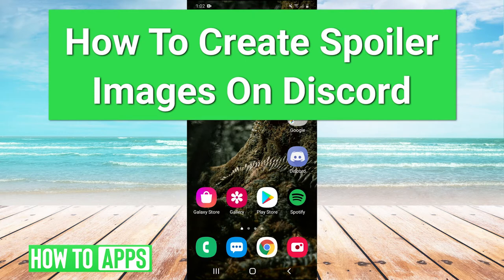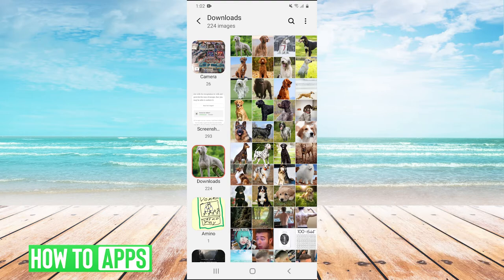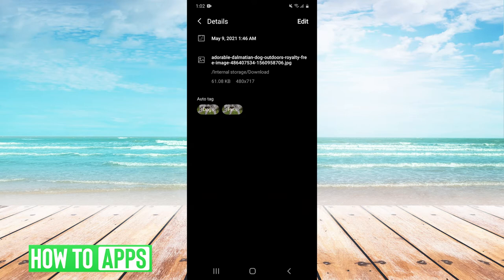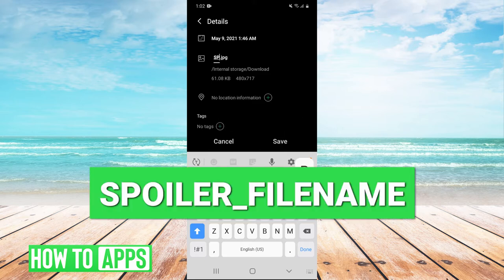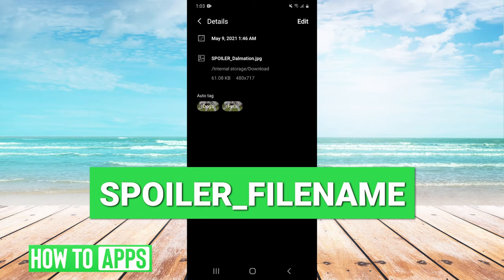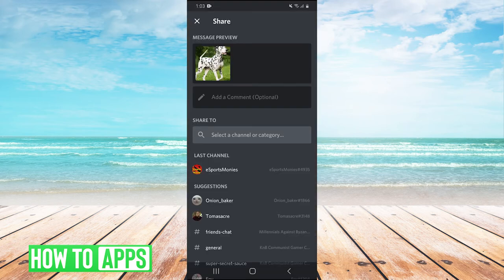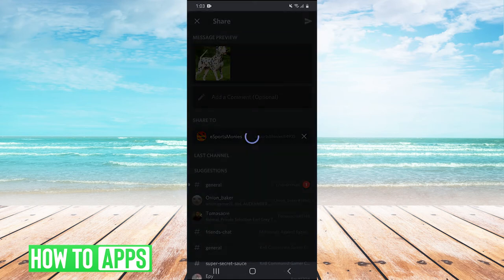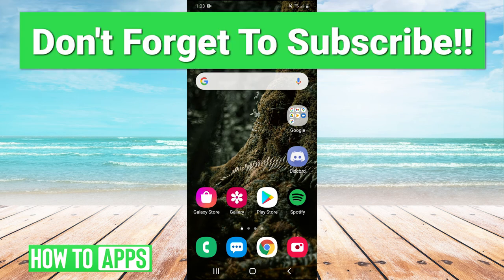How To Create Spoiler Images On Discord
Let's create a new spoiler image on your Discord server in this quick and easy guide.

Discord will allow you to create a spoiler image where it will show the word spoiler before the image appears. I walk you through the steps on your mobile phone or tablet, this process works the same on both iPhone and Android.